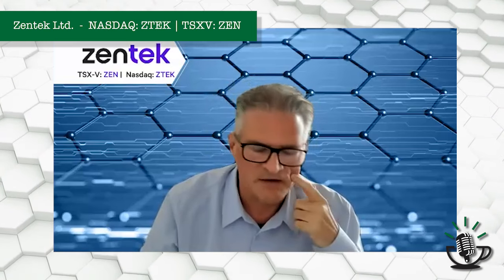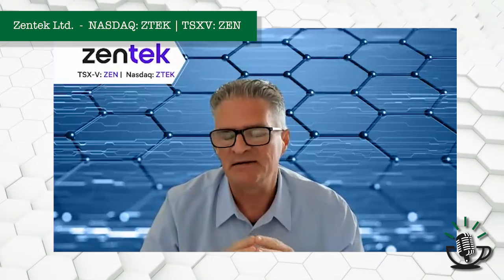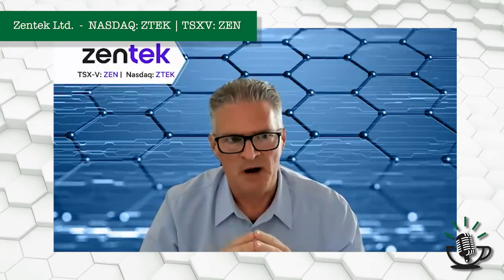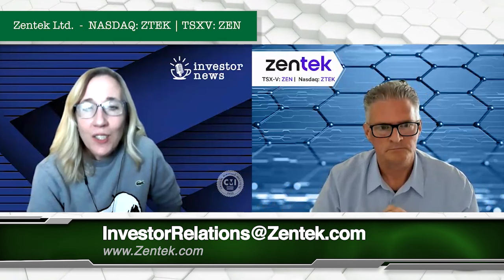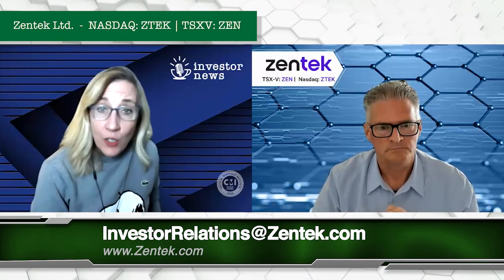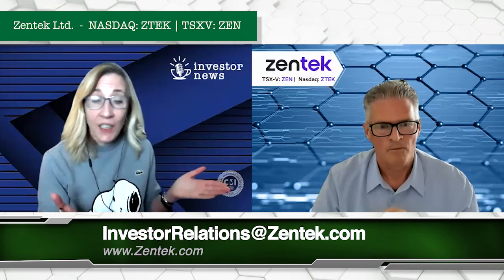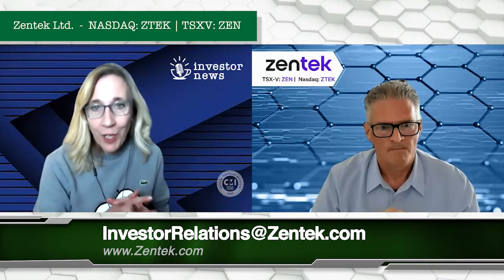Greg Fenton on how Zentek’s Advancement in Aptamer Technology is Revolutionizing Biotech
In an interview with host Tracy Weslosky from InvestorNews, Zentek Ltd.'s CEO Greg Fenton begain their discussion on the substantial improvement in the aptamer platform's binding affinity and yield as announced in their November 15th, 2023, release.  Greg explains how the new platform may reduce the rapid clearance from the body, the researchers have increased the aptamer platform production to a 95% yield, which substantially reduces costs and positions them as potential replacements for monoclonal antibodies, offering efficiency and cost benefits.

Fenton highlights the rapid production capability of aptamers, taking only 6-8 weeks compared to longer durations for vaccines. Aptamers, composed of DNA sequences, are deemed safe and can be synthesized quickly for specific targets. This speed and cost-effectiveness give aptamers a competitive edge in the market, especially against antibody therapies.

He also discusses Zentek's collaboration with McMaster University in medical research, noting that the aptamer platform is still in early stages but shows great potential. He emphasizes the importance of safety, dosing ranges, and further research to establish the platform's market value.

Additionally, Zentek's recent developments include ZenGUARD™ enhanced air filters, which offer significant cost savings in healthcare and energy efficiency. The filters reduce absenteeism and energy costs by requiring fewer air exchanges, representing economic benefits for building owners, businesses, and public healthcare systems.

Fenton also remarks on Zentek's efficient use of funds, highlighting that their current stage of development would typically cost hundreds of millions of dollars, but they achieved it with a fraction of that amount. This efficiency is attributed to their partnership with McMaster University.

Finally, the addition of John Snisarenko, a former pharma industry executive, to Zentek's board is seen as a strategic move to enhance the company's outreach and partnership engagement in the pharmaceutical industry. His extensive pharmaceutical experience and connections are expected to be valuable for Zentek's future development and commercialization strategy.

The news release from November 15, 2023, corroborates these developments, noting the substantial improvement in the aptamer platform's binding affinity and yield. The release also highlights the potential for Zentek's aptamers in precision therapy, competing with monoclonal antibodies, and the significant cost and timeline advantages inherent to their platform technology. Zentek's CEO comments on the potential of the aptamer platform across various therapeutic areas and the company's shift towards commercialization and partnership strategies.